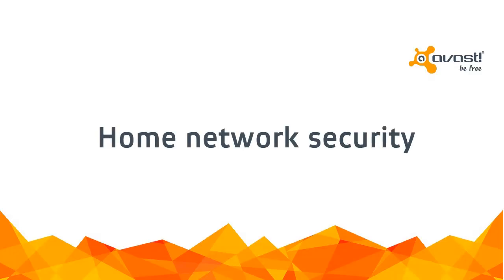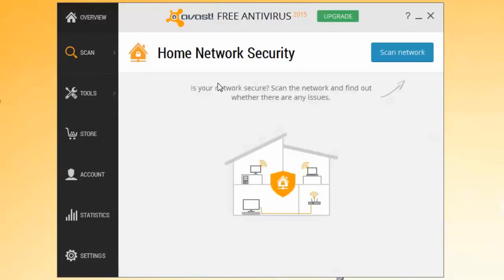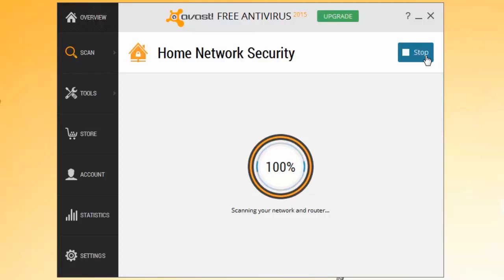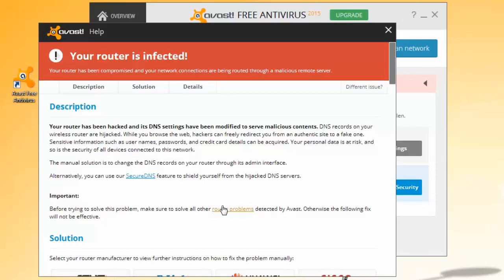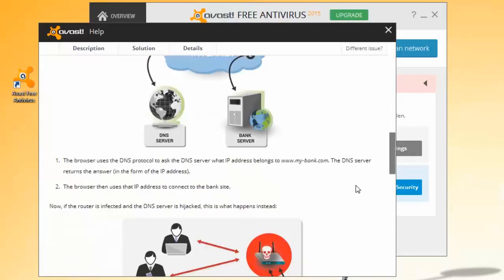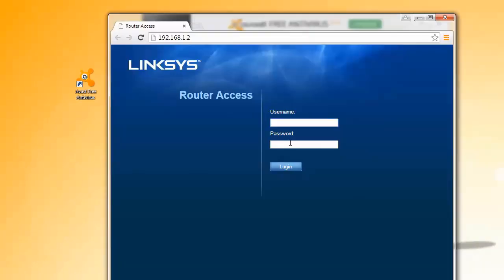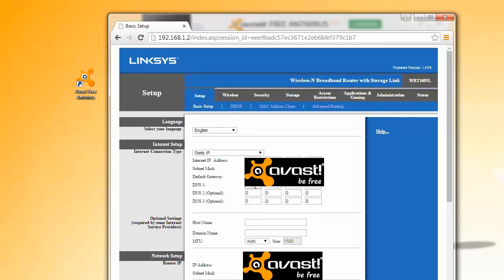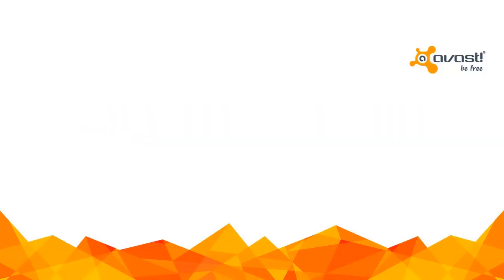How to check the security of your router with a Home Network Security scan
Routers are the weakest security point in many home and small business networks. Avast Home Network Security scans your router for vulnerabilities and identifies potential security problems. Available in Avast 2015 products,